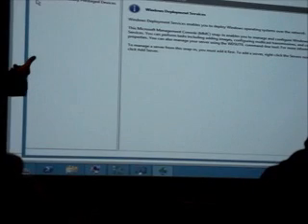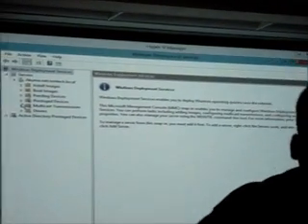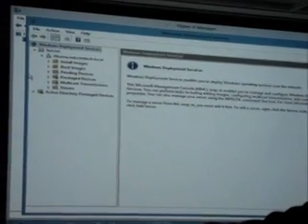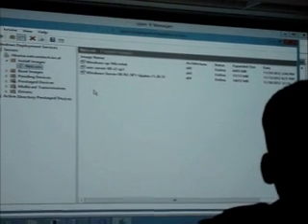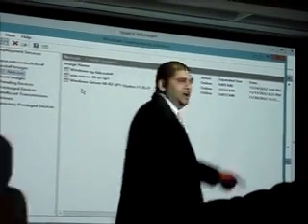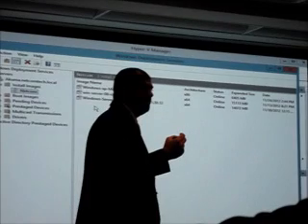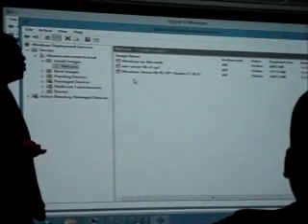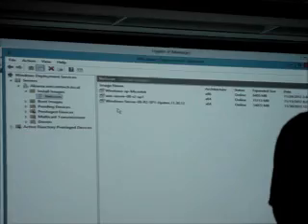What's new in Microsoft technologies 1 b